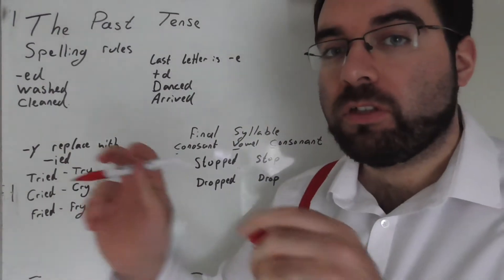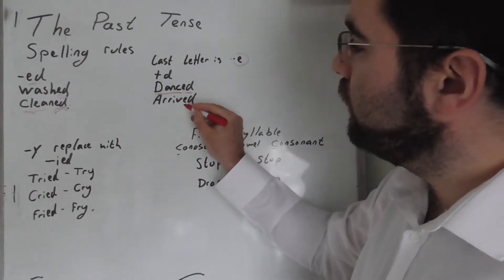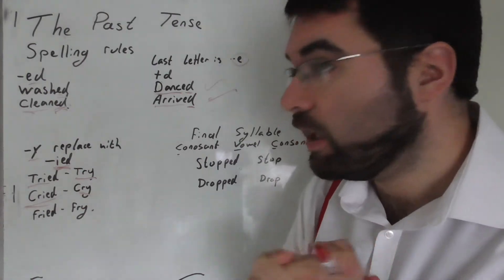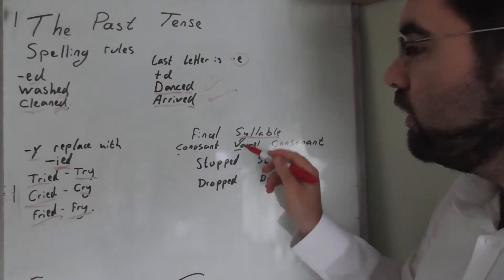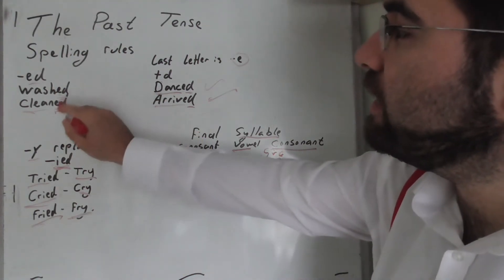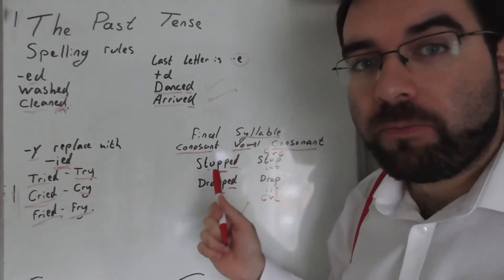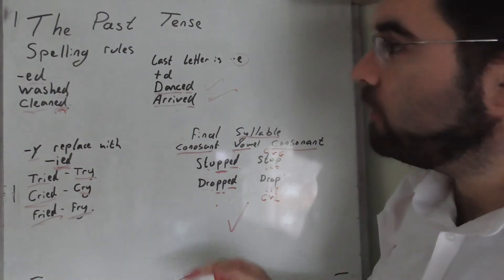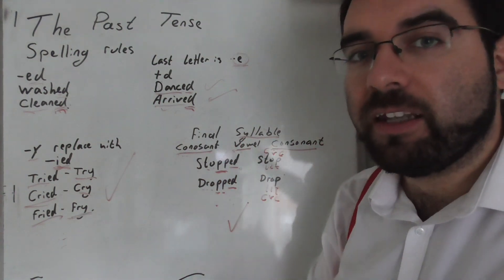Verb spelling rules in the Past Tense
Most verbs just add –ed:
Wash… Washed
Clean...Cleaned

If the last letter is -e, then just add –d:
Dance… Danced
Arrive… Arrived

Last letter is -y, replace it with –ied:
Try… Tried
Cry… Cried

Final syllable ends in consonant-vowel-consonant, the second
one is doubled and –ed is added:
Stop… Stopped
Drop… Dropped